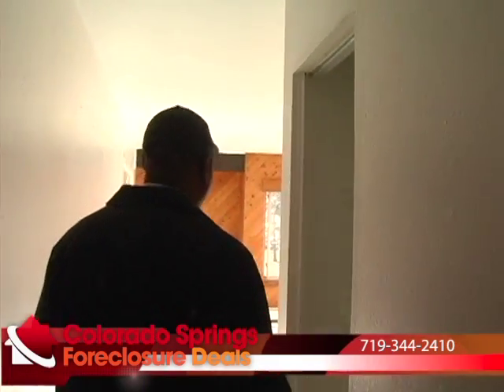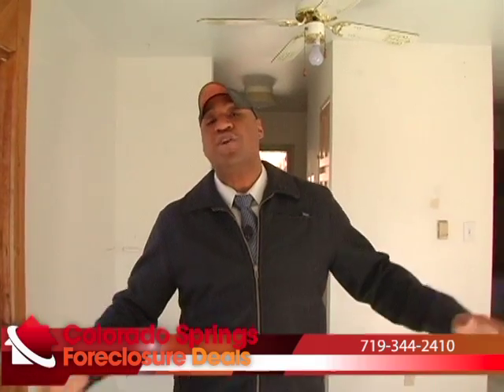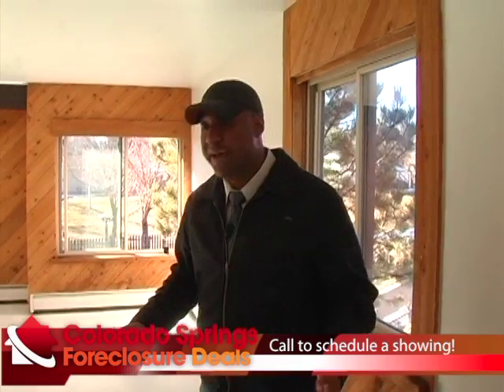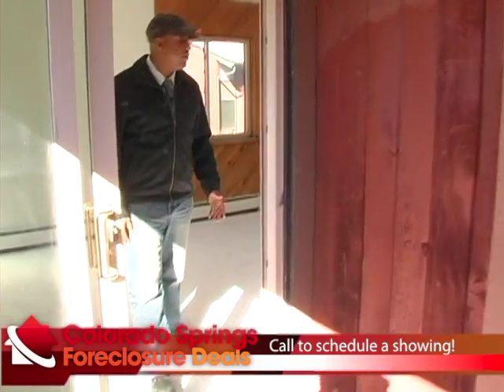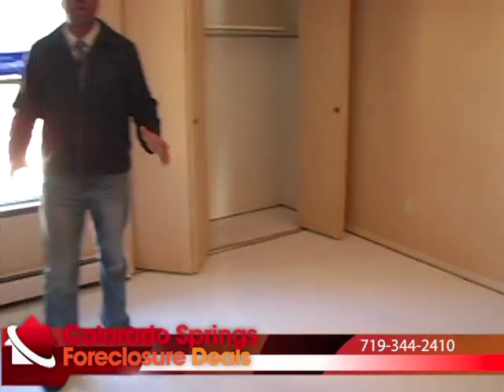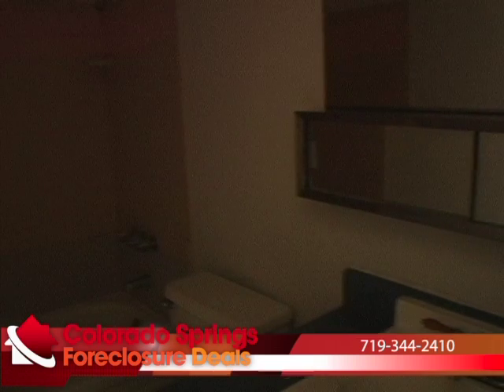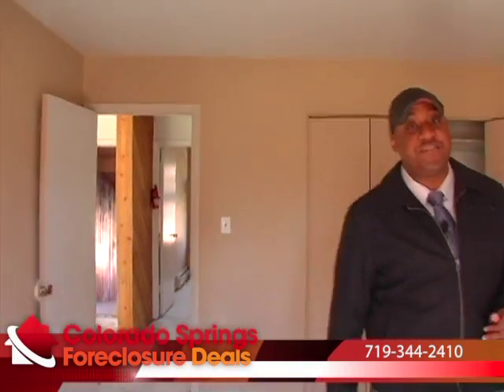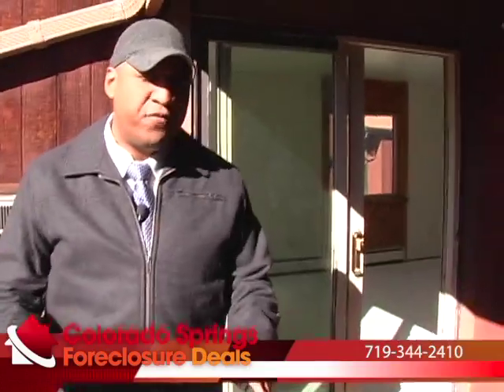Colorado Springs Real Estate HUD Foreclosure 4533 N Carefree Cir # B Colorado Springs, CO, 80917